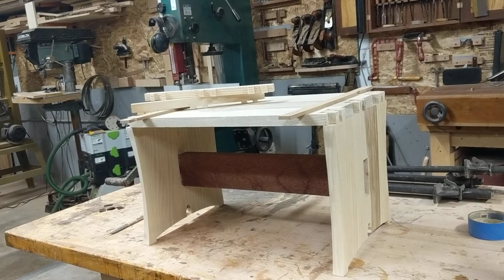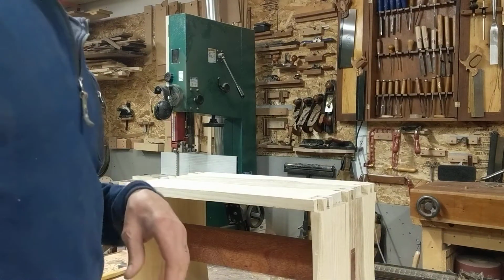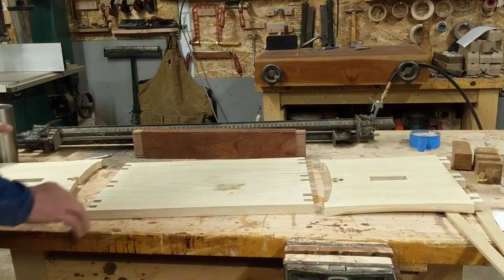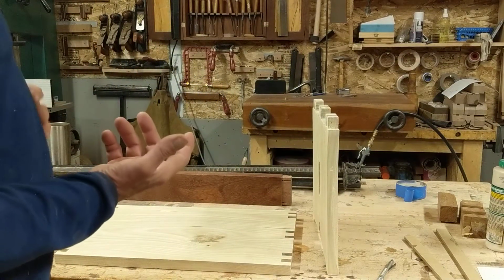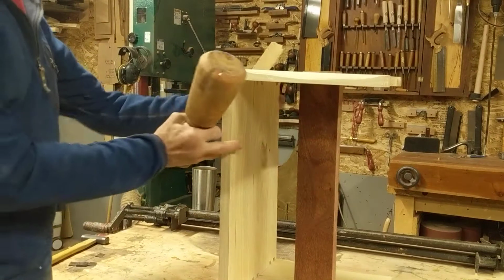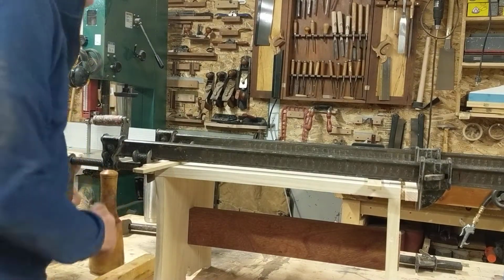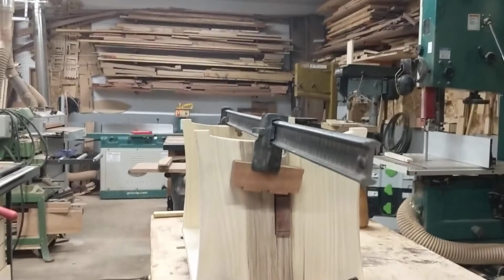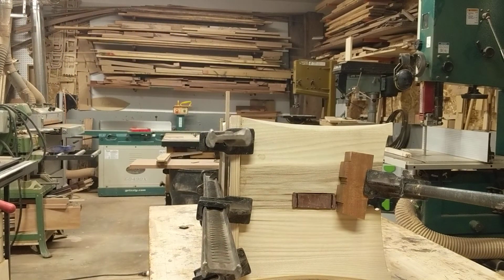RRCC FIW Little bench glueup.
Demo for my RRCC FIW students on method for gluing up their little benches or footstools.